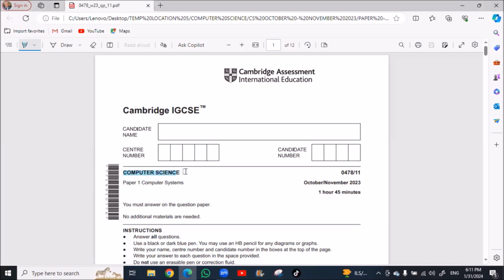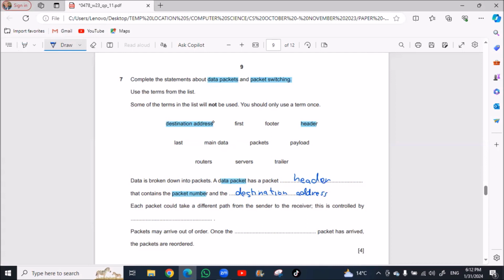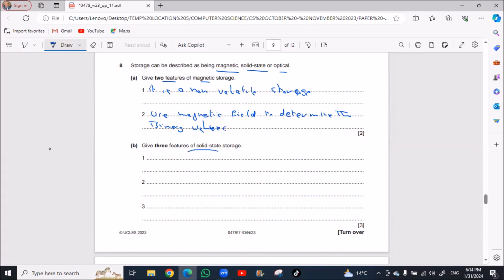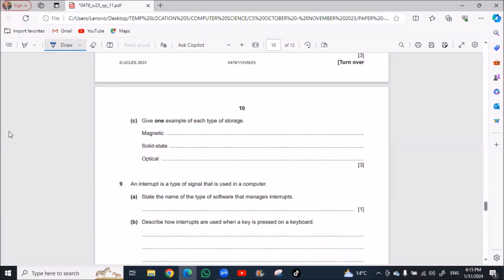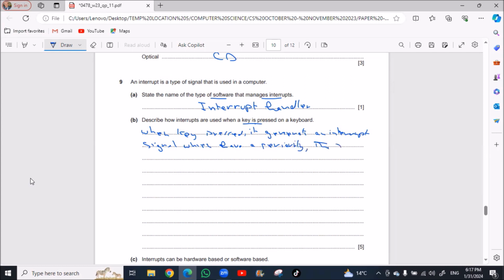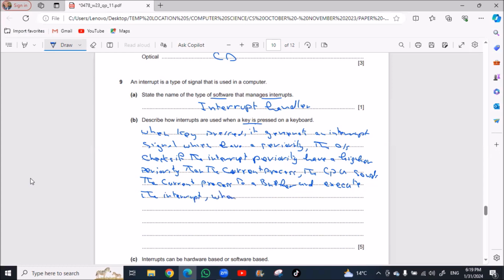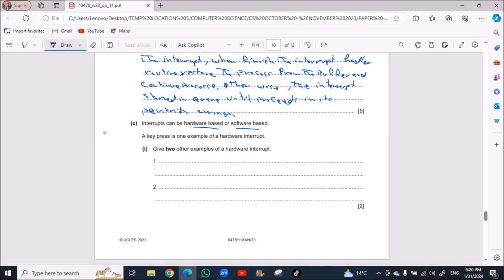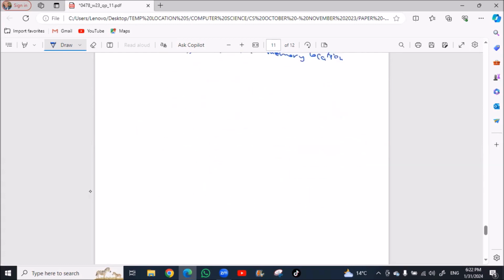Top Methods to Solve IGCSE - CS -OL-OCTOBER/NOVEMBER 2023 - VARIENT1 -PAPER1-PART 3[English Edition]